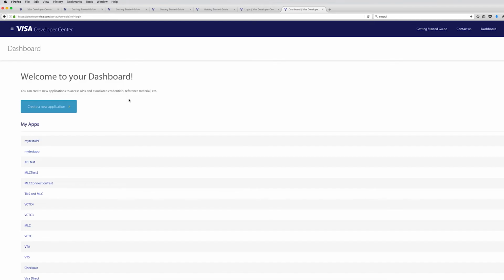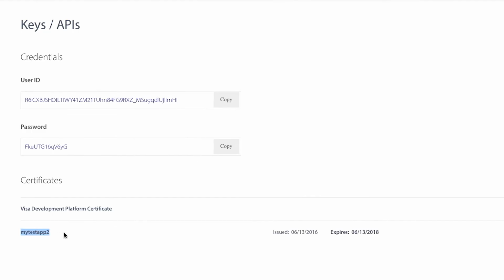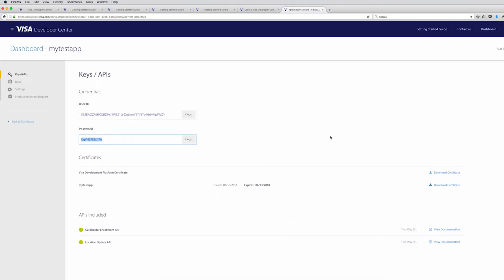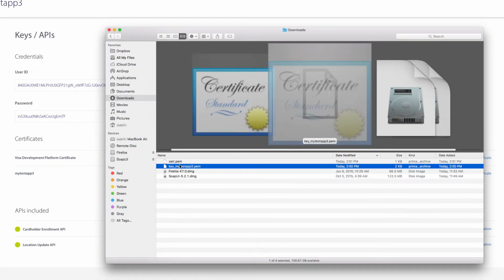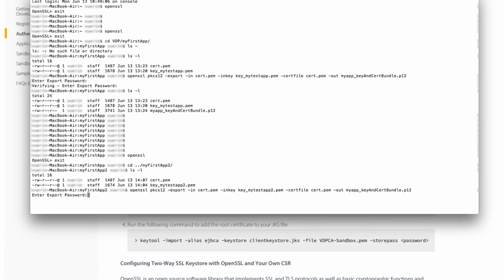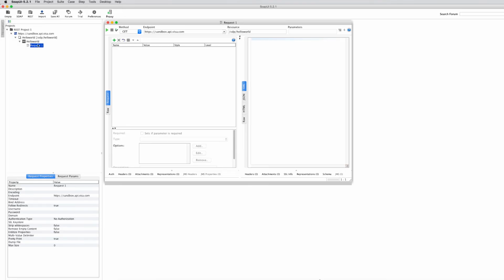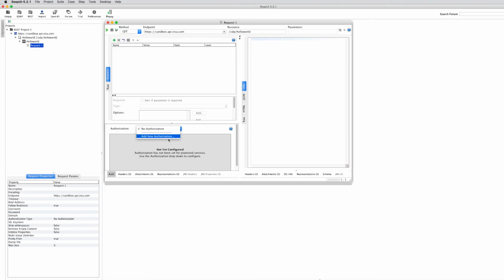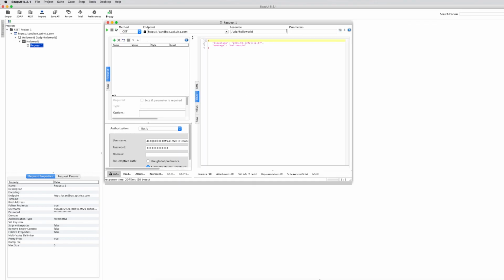Get Credentials to Start Building with Mutual SSL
Make sure you have received the API access credentials to start building your application with Mutual SSL. Based on the APIs you select, you can use one of the two standard supported authentication methods for calling the APIs –Two-Way SSL (Mutual Authentication) and API Key – Shared Secret (x-pay-token). Check out the Visa Developer Playlist for additional videos XPay Token credentials and more.